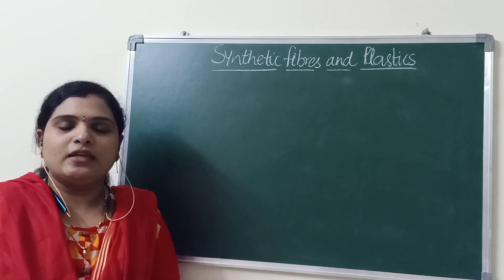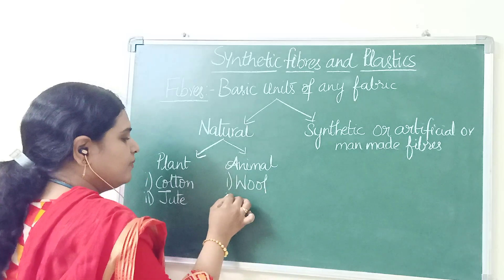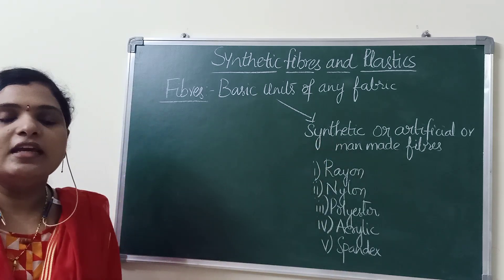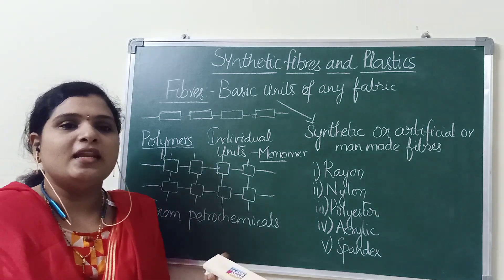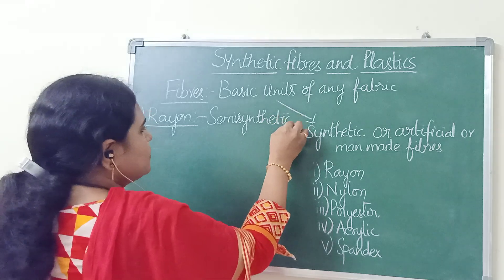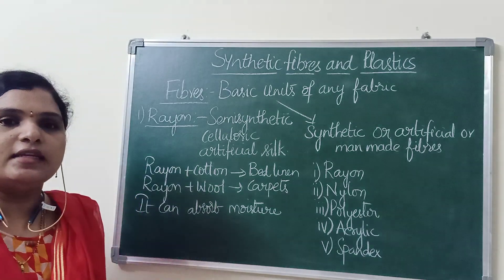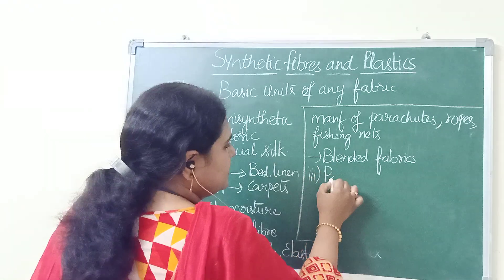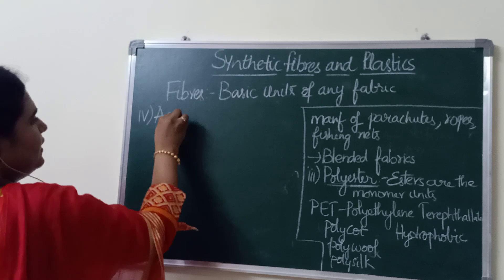Synthetic fibres and plastics// class8// CBSE//state//by seshasailu mam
what are synthetic fibres??
what are the advantages and disadvantages???
types of synthetic fibres...